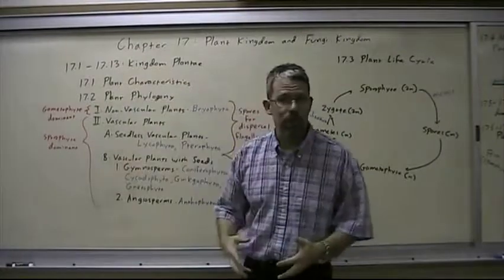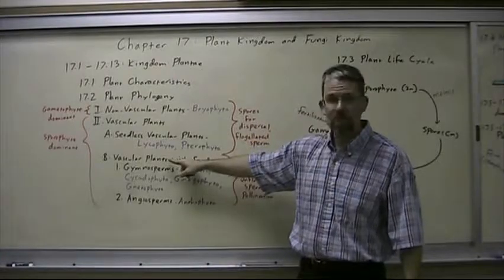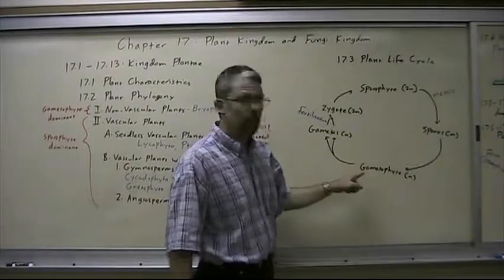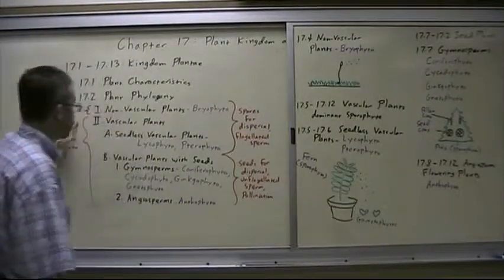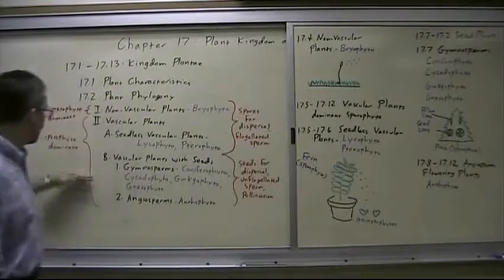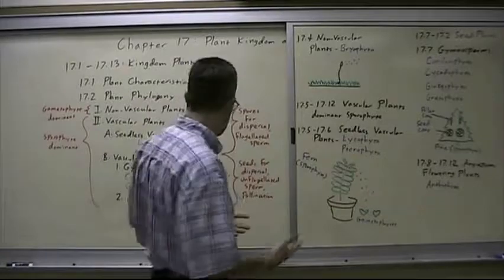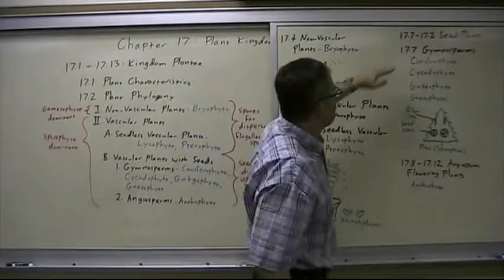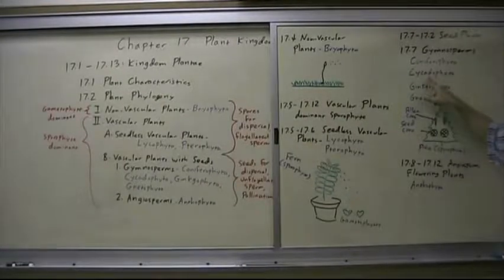Non Major BIOL Ch17 Part I